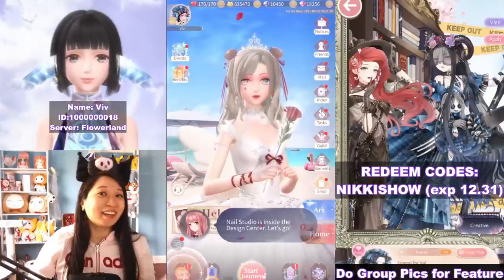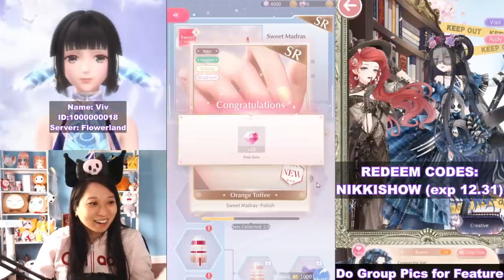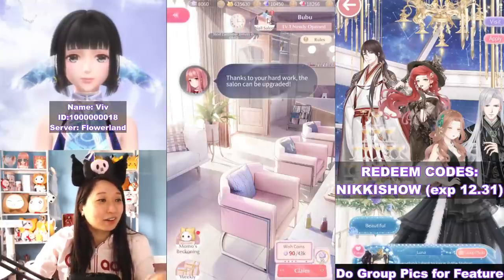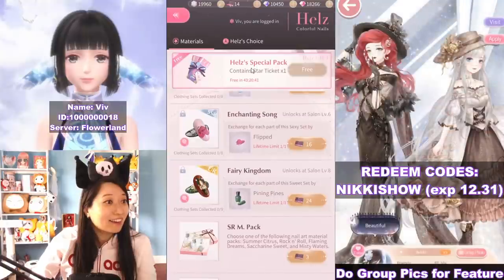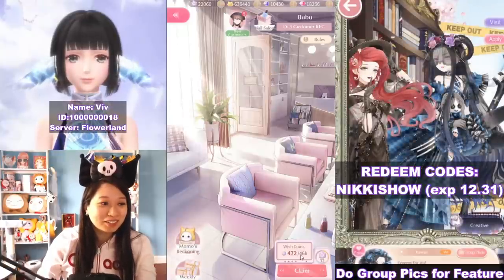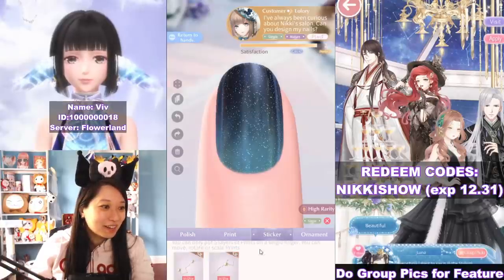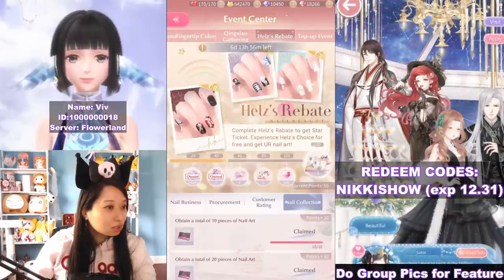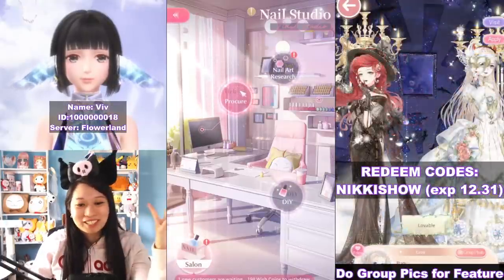HOW TO DO *NEW* NAIL SALON 💅✨ Shining Nikki